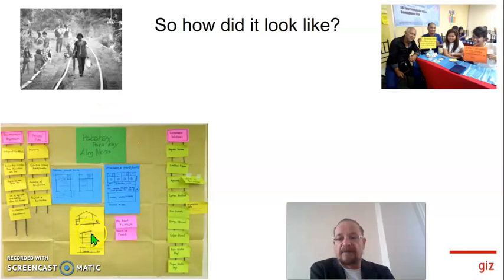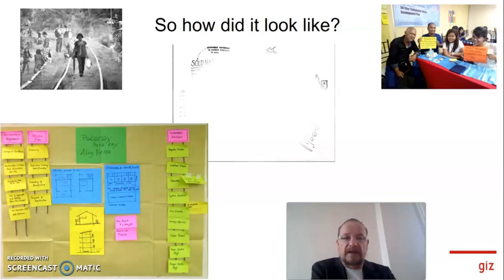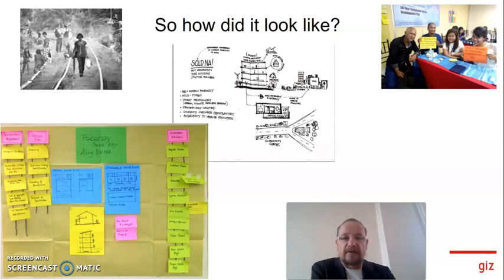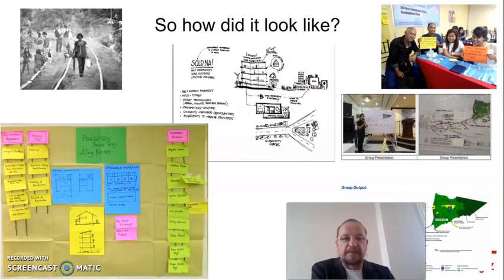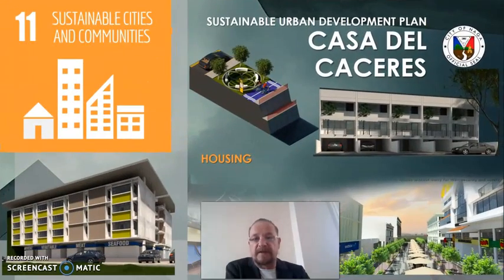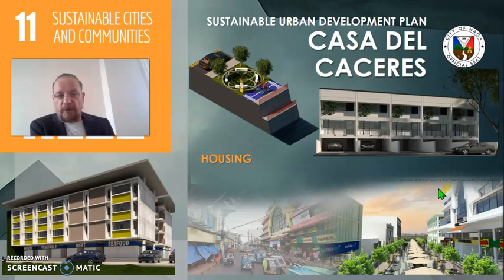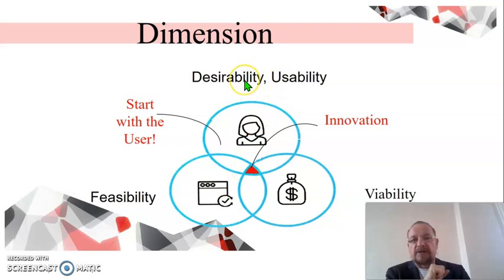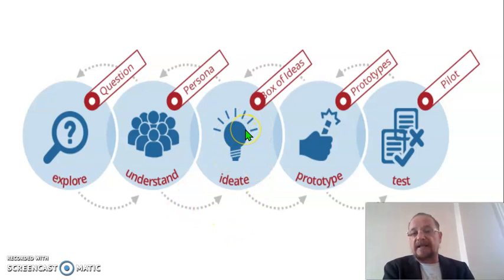Topic 3 video 1 Design Thinking practice